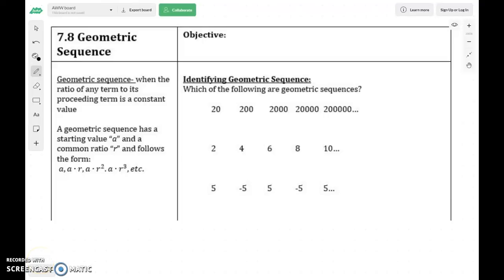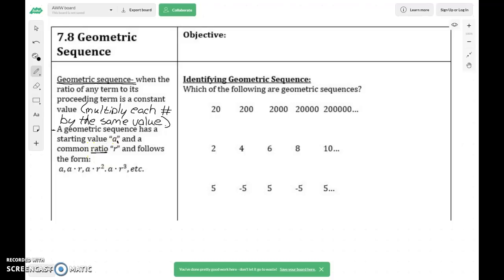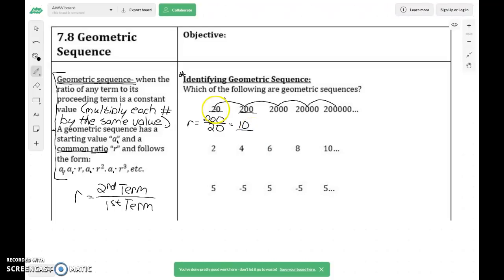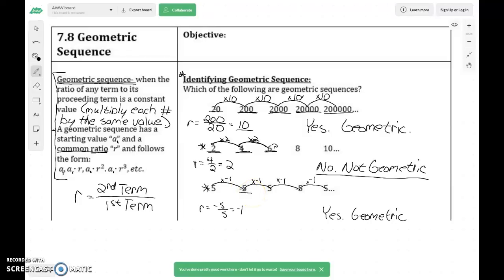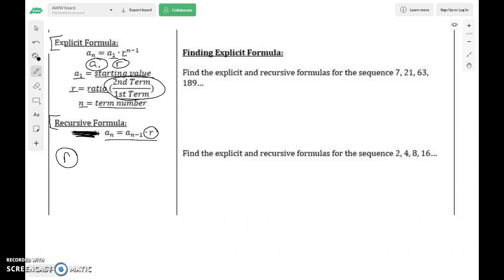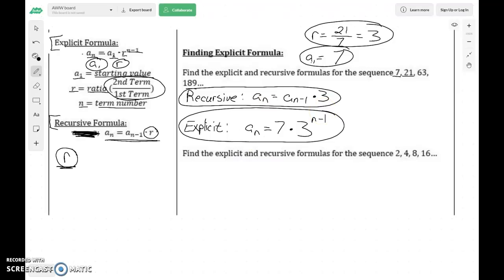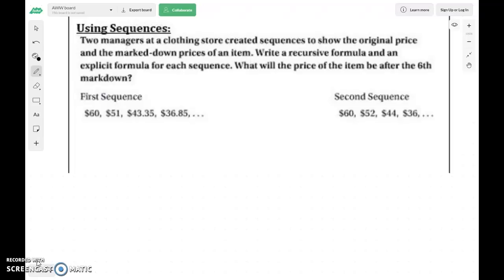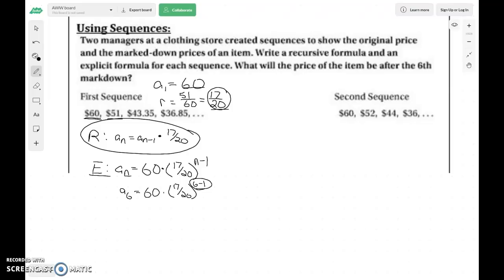Geometric Sequence Notes